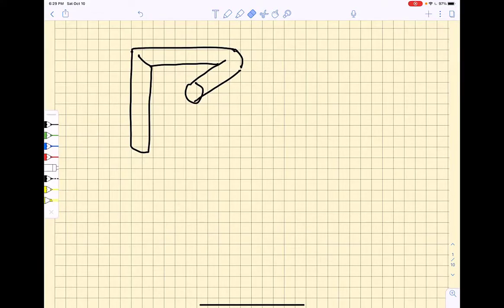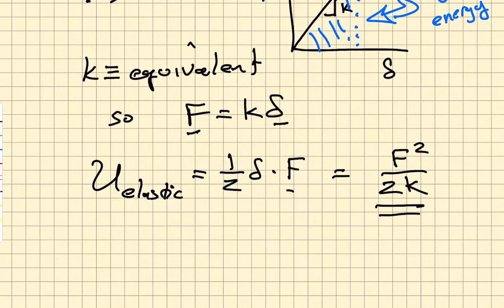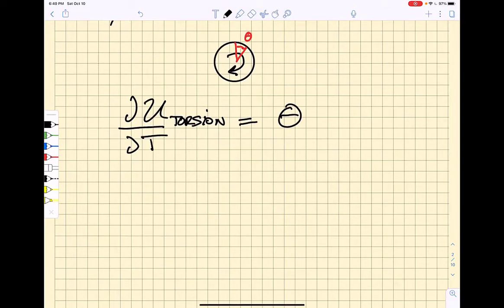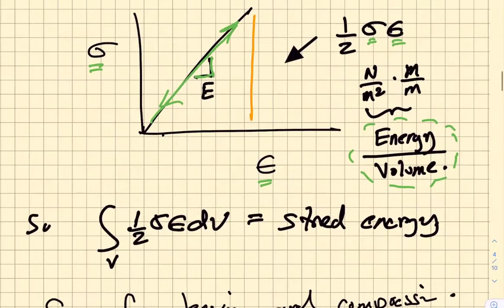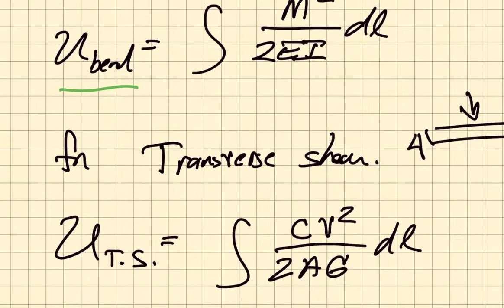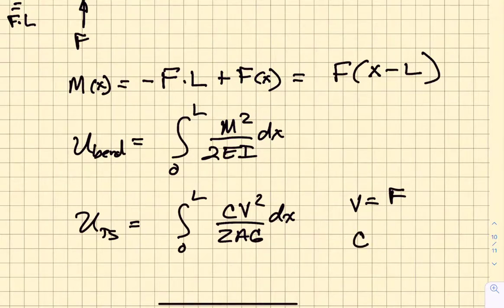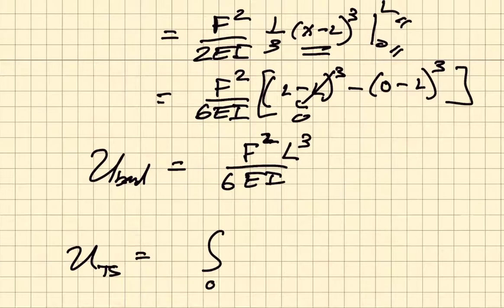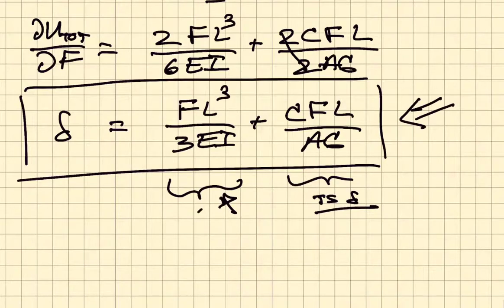Lecture 13 intro to Castigliano's theorem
Overview of Castigliano' method of finding the displacement of an elastic structure under a load